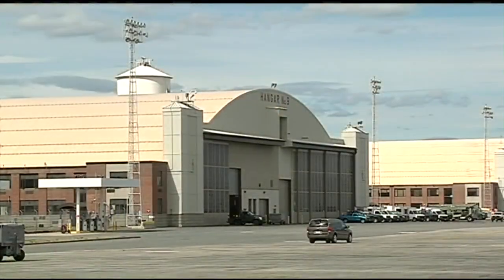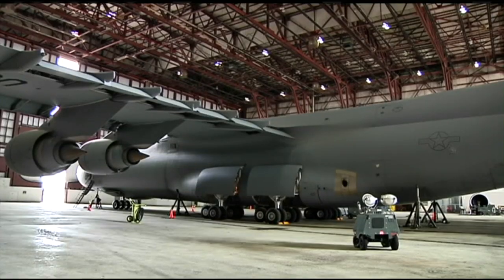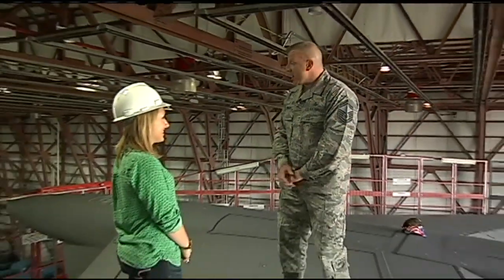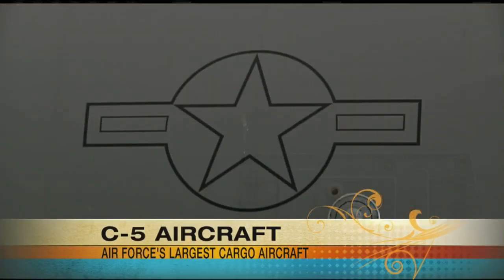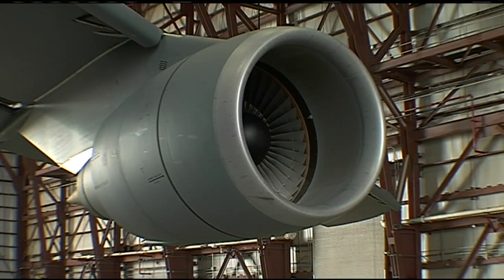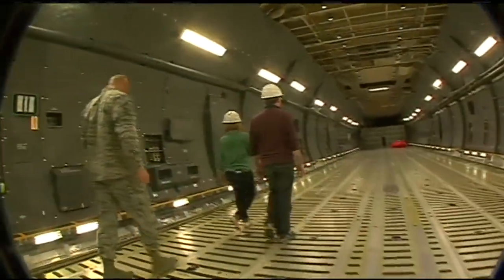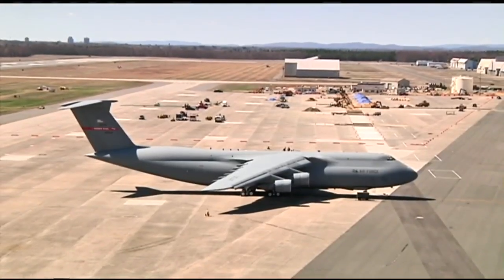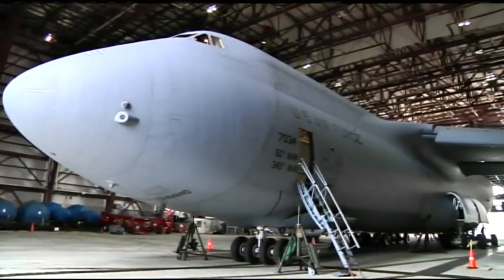Tour of the C-5 Aircraft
Westover ARB is the nation's largest Air Force Reserve base, and is home to the Air Force's largest cargo aircraft, the C-5 Galaxy. SMSgt. Patrick Connor, Maintenance Flight Chief told us about how they maintain these planes and took us on a tour.